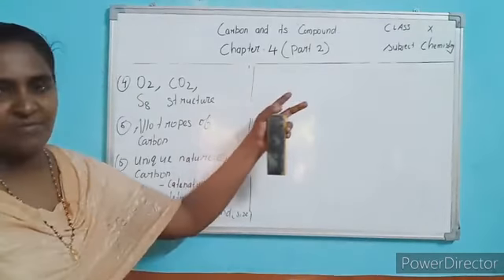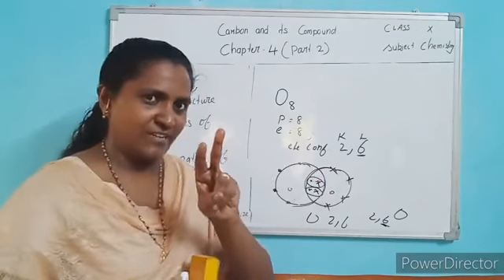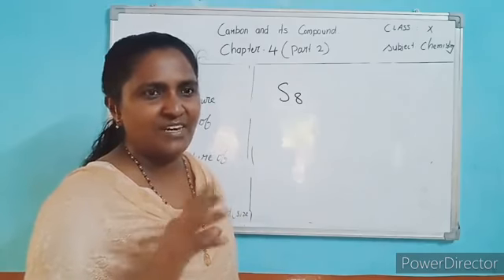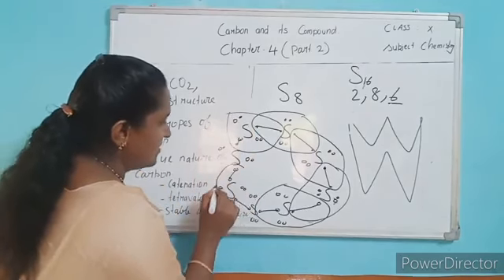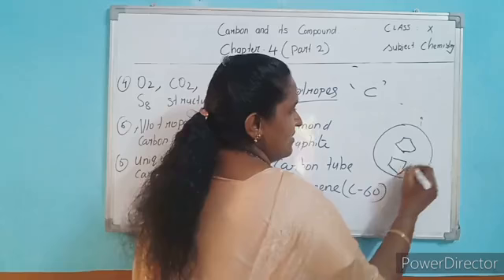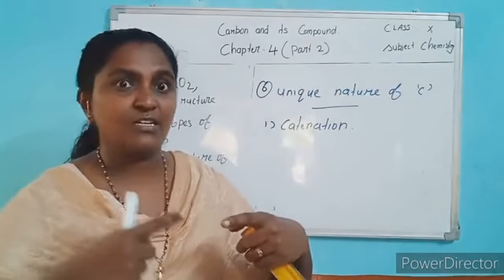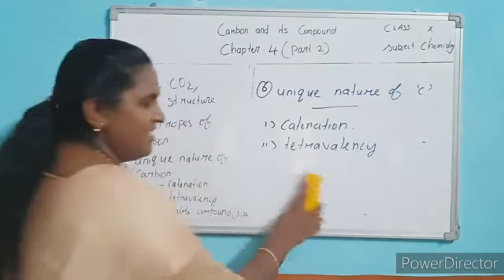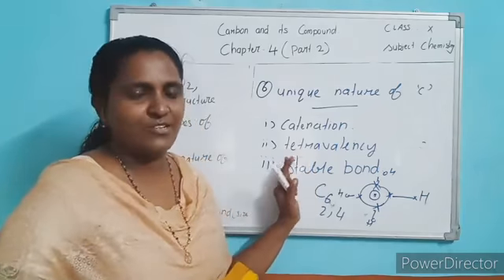Class 10 chemistry chapter 4 part 2